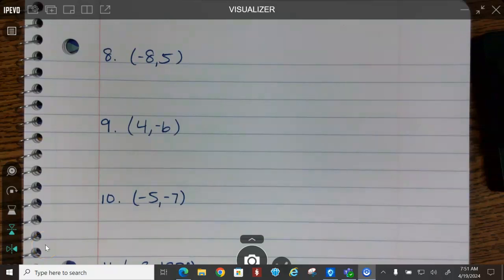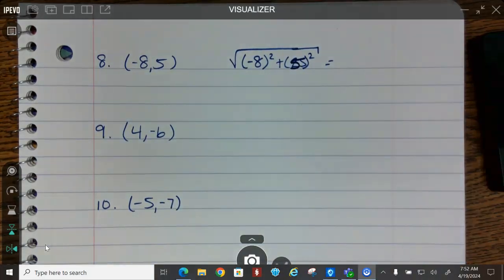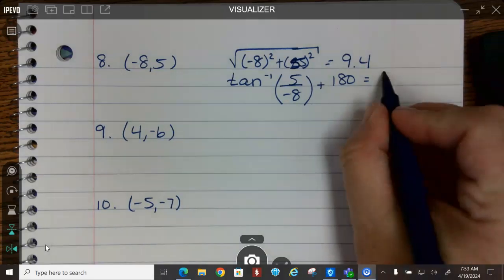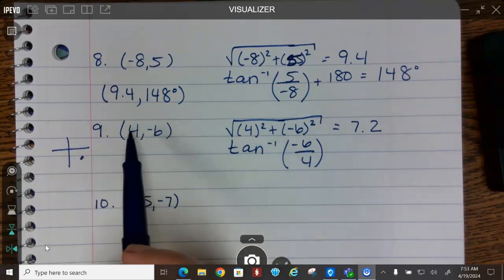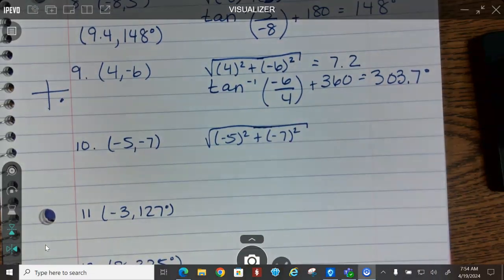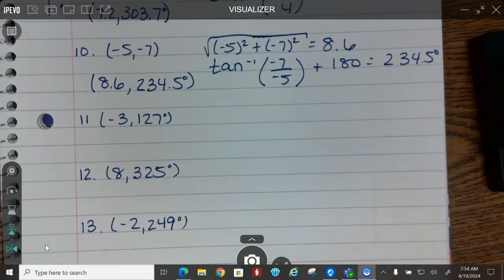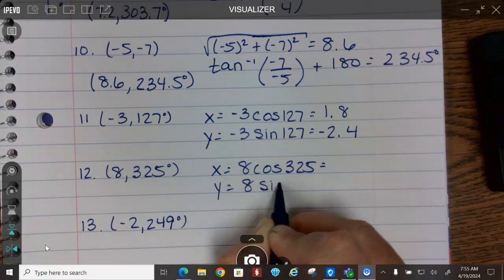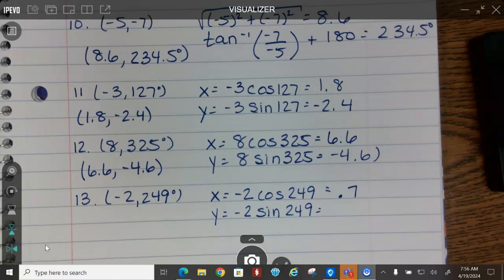P and P 8 to 13